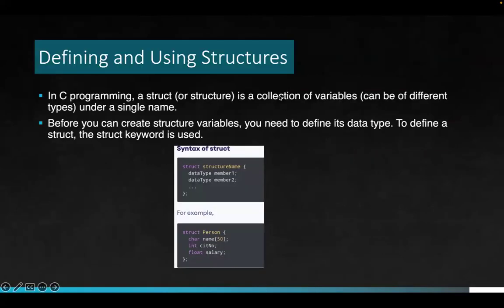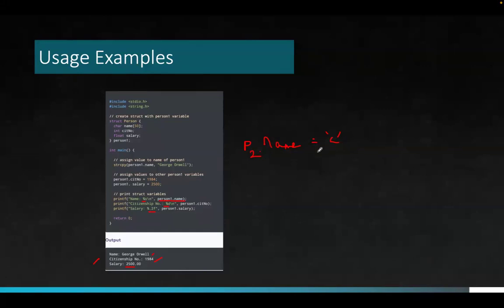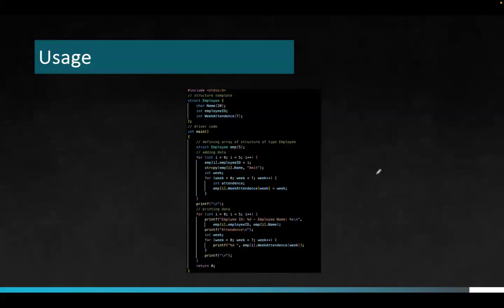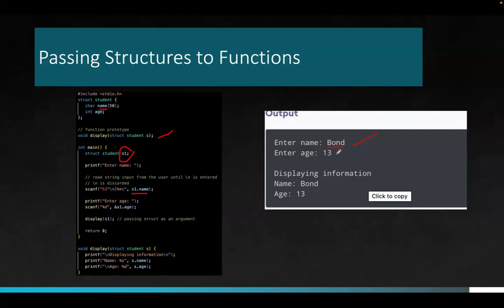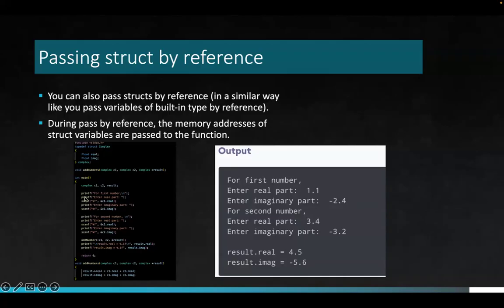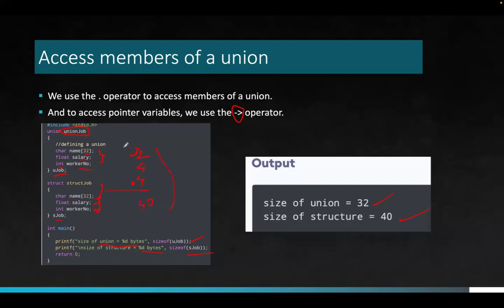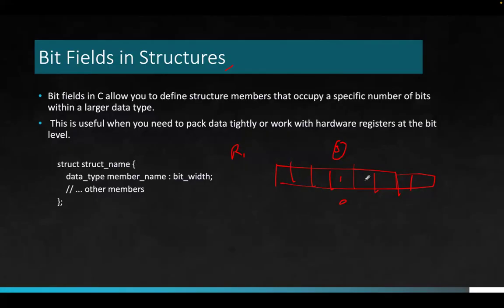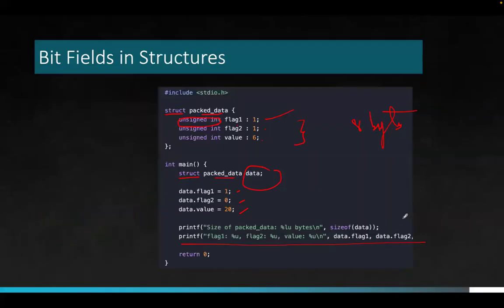class 4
In this video on Structures, Unions, and Enumerations in C programming, you'll learn:
Defining and Using Structures: Understand how to create and utilize structures for grouping related data.
Arrays of Structures: Discover how to manage collections of structures efficiently.
Passing Structures to Functions: Learn the techniques for passing structures as function parameters.
Defining and Using Unions: Explore the concept of unions for memory-efficient data storage.
Understanding Enumerations: Get familiar with enumerations for defining named integer constants.
Bit Fields in Structures and Unions: Delve into using bit fields for efficient memory usage.
Join us to enhance your C programming skills!